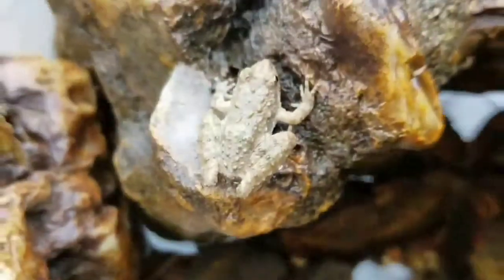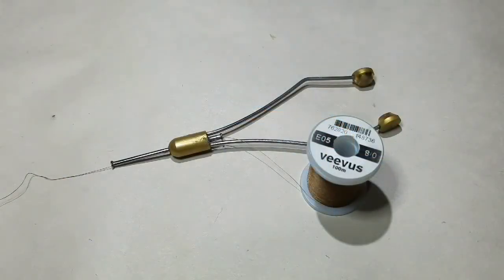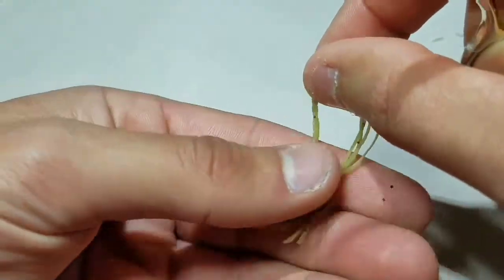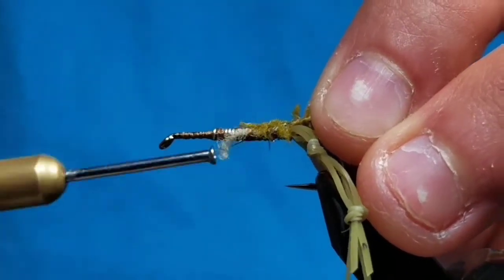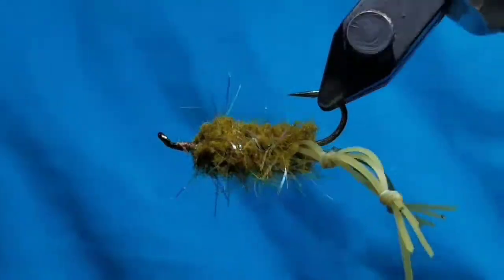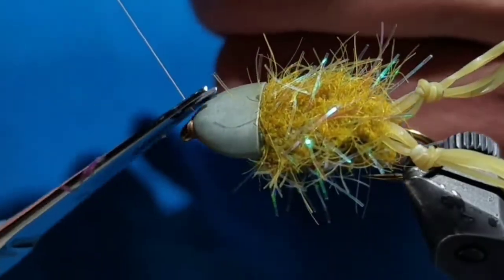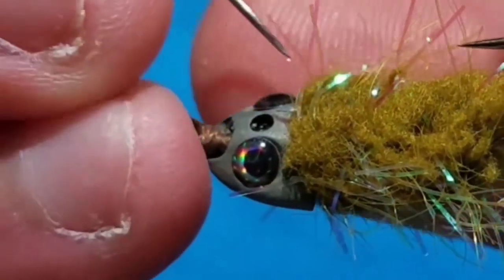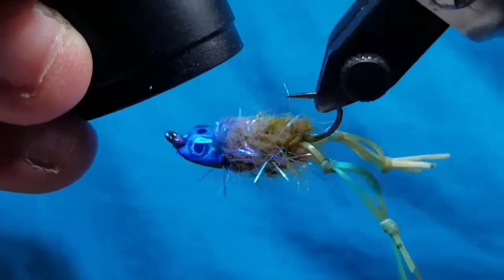Cricket Frog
I was out fishing in late December and I still saw little cricket frogs jumping around. I know olive woolly buggers work well in that said stream, but I wanted something a bit more realistic. So, this is the fly I came up with. It is supposed to represent a cricket frog that had jumped off the bank and is swimming back to land.